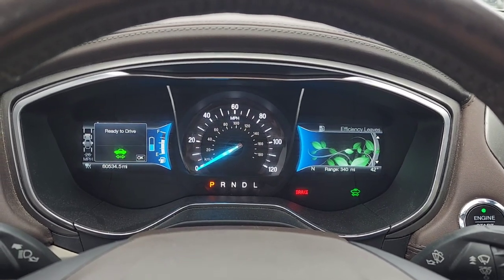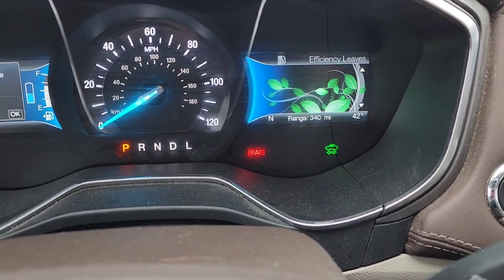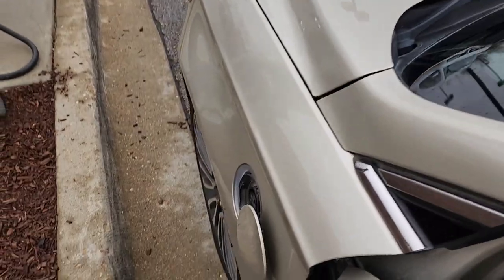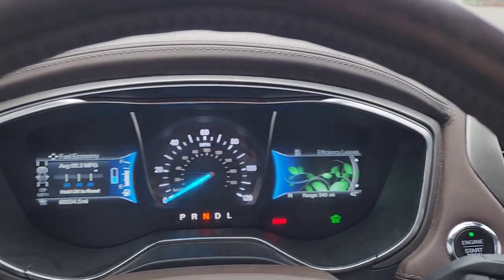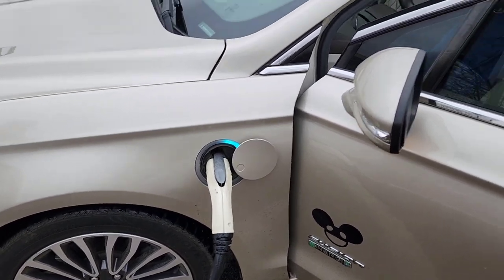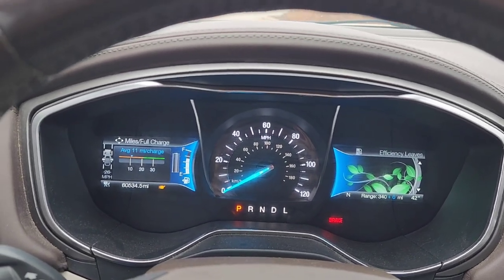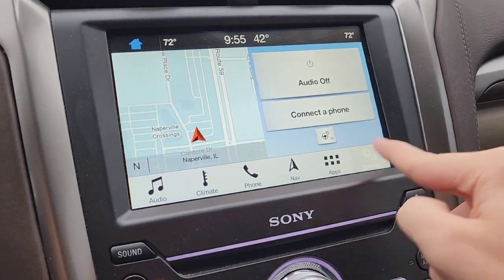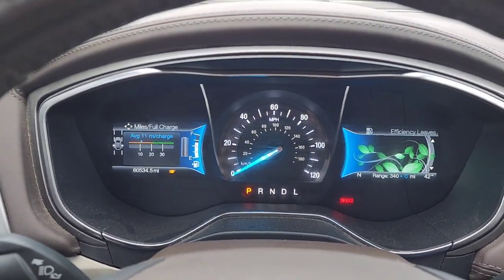How to Charge a Plug-In Hybrid or EV & What to Do if it Won't Charge